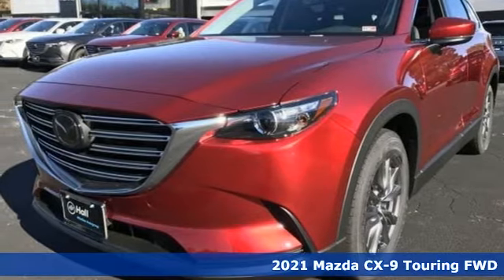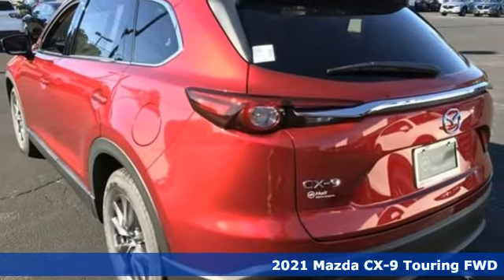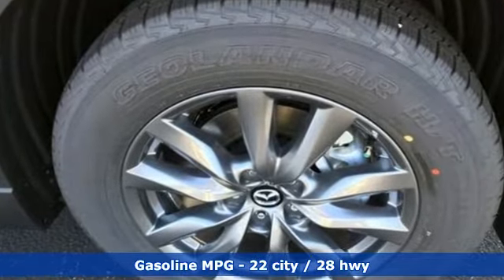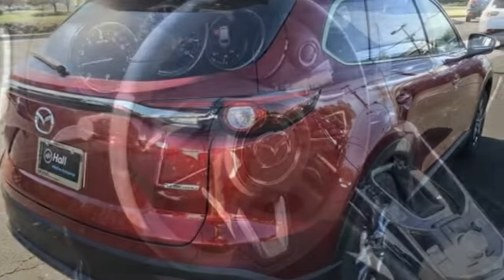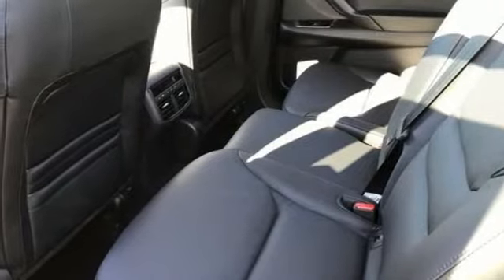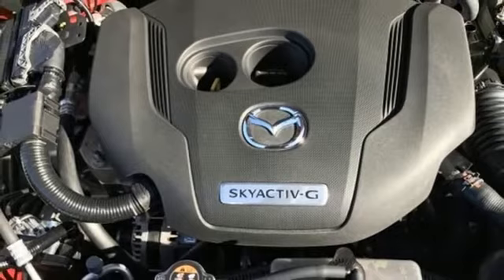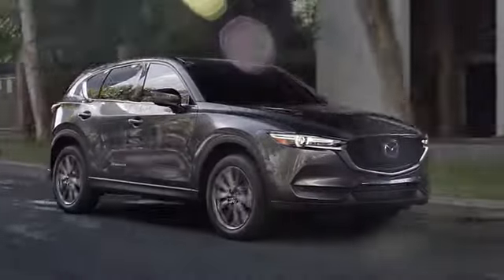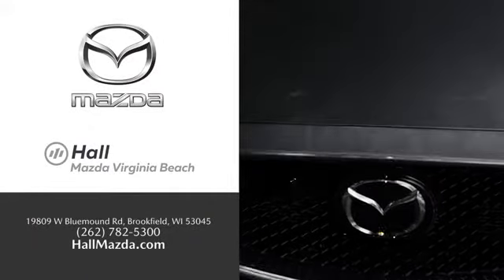New 2021 Mazda CX-9 Virginia Beach VA Norfolk, VA #1021097 - SOLD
Year: 2021
Make: Mazda
Model: CX-9
Trim: Touring
Engine: 2.5L 4-Cylinder
Transmission: 6-Speed Automatic
Color: Red
Interior: Black
Stock #: 1021097
VIN: JM3TCACY5M0507923
3rd row seats: bench, 4-Wheel Disc Brakes, 6 Speakers, ABS brakes, Aha Internet Radio, Air Conditioning, Alloy wheels, AM/FM radio, AppLink/Apple CarPlay and Android Auto, Auto High-beam Headlights, Auto-dimming Rear-View mirror, Automatic temperature control, Axle Ratio: 4.411, Brake assist, Bumpers: body-color, Compass, Delay-off headlights, Driver door bin, Driver vanity mirror, Dual front impact airbags, Dual front side impact airbags, E911 Automatic Emergency Notification, Electronic Stability Control, Emergency communication system: MAZDA CONNECT, Exterior Parking Camera Rear, Four wheel independent suspension, Front anti-roll bar, Front Bucket Seats, Front Center Armrest, Front dual zone A/C, Front reading lights, Fully automatic headlights, Garage door transmitter: HomeLink, Heated door mirrors, Heated Front Bucket Seats, Heated front seats, Illuminated entry, Infotainment System Voice Command, Leather Shift Knob, Leather steering wheel, Leather-Trimmed Seats, Low tire pressure warning, Mazda Connected Services, Occupant sensing airbag, Outside temperature display, Overhead airbag, Overhead console, Pandora Internet Radio, Panic alarm, Passenger door bin, Passenger vanity mirror, Power door mirrors, Power driver seat, Power Liftgate, Power passenger seat, Power steering, Power windows, Radio Broadcast Data System Program Information, Radio data system, Radio: AM/FM Sound System, Rain sensing wipers, Rear air conditioning, Rear anti-roll bar, Rear reading lights, Rear seat center armrest, Rear window defroster, Rear window wiper, Remote keyless entry, SMS Text Msg Audio Delivery & Reply, Soul Red Crystal Metallic Paint, Speed control, Speed-sensing steering, Split folding rear seat, Spoiler, Steering wheel mounted audio controls, Stitcher Internet Radio, Tachometer, Telescoping steering wheel, Tilt steering wheel, Traction control, Trip computer, Turn signal indicator mirrors, and Variably intermittent wipers. *Every Internet Price includes current applicable manufacturer rebates, incentives, and dealer discounts. Some incentives may require financing through the manufacturera€TMs finance company on approved credit. You may also qualify for additional manufacturer incentive programs (e.G., College graduate, owner loyalty, and military). See dealer for more details about these programs. Your additional costs are sales tax, tag and title fees for the state in which the vehicle will be registered, any dealer-installed options (if applicable) and a dealer processing fee ($699 Virginia); ($799 North Carolina). Prices are subject to change, and prior sales are excluded. While every reasonable effort is made to ensure the accuracy of this information, we are not responsible for any errors or omissions contained on these pages. Please verify any information in question with the dealer.

Address:
4372 Holland Rd